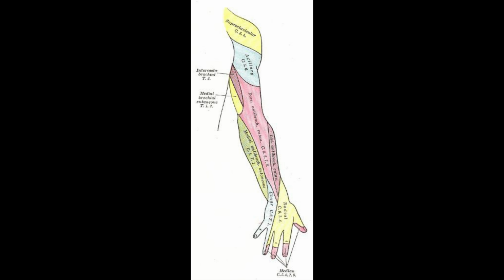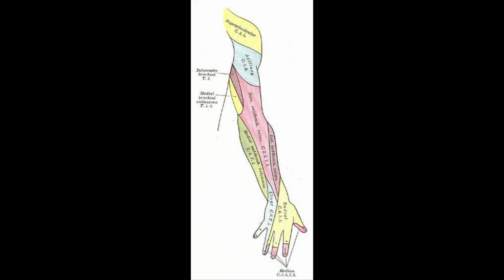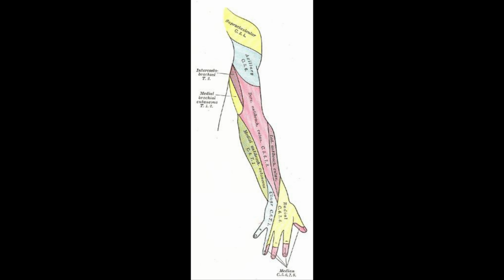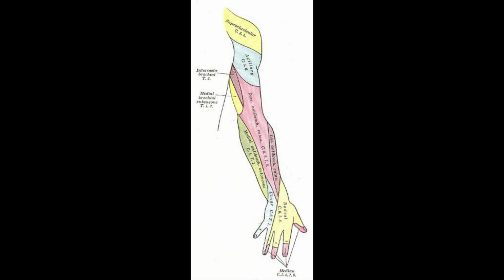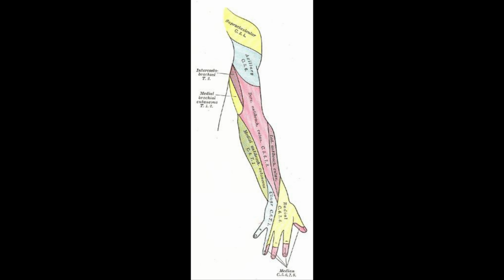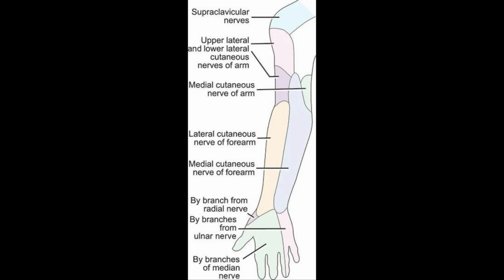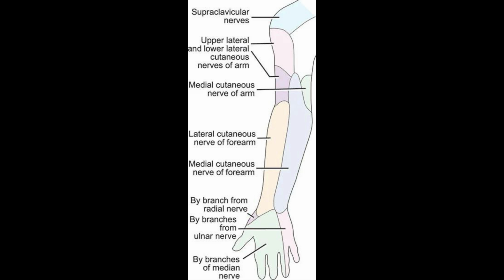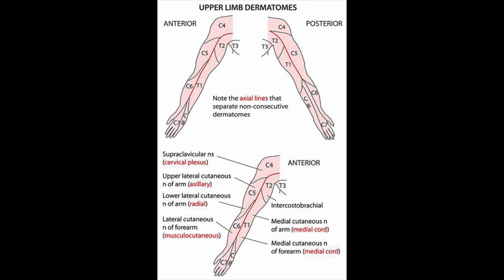218. Anatomy for MRCS Part A - Skin sensations in the upper limb